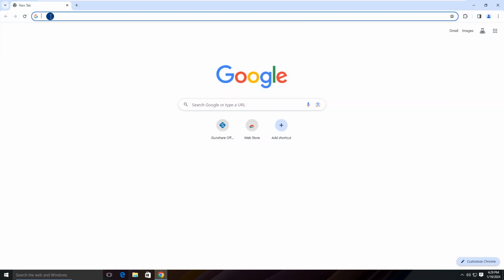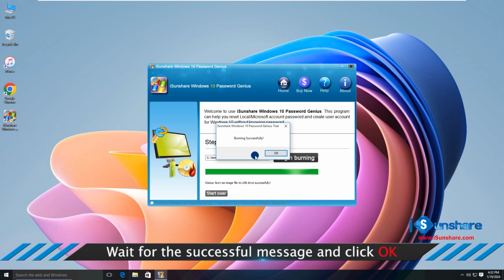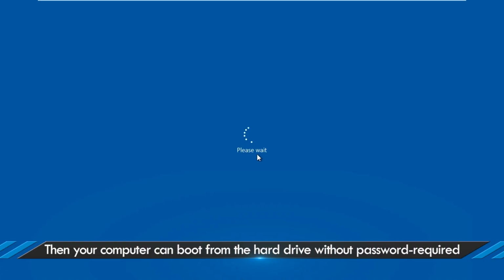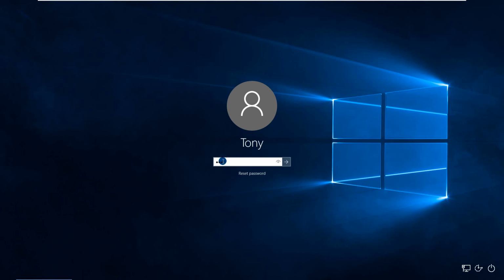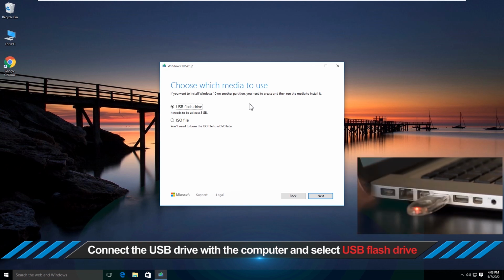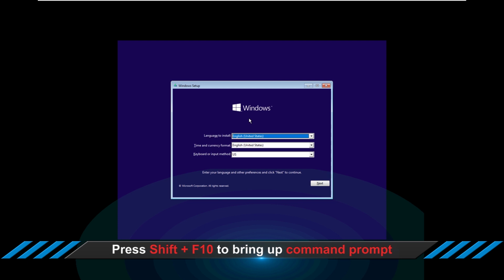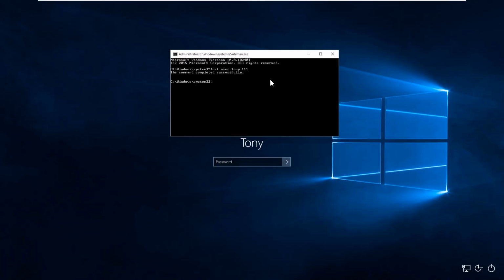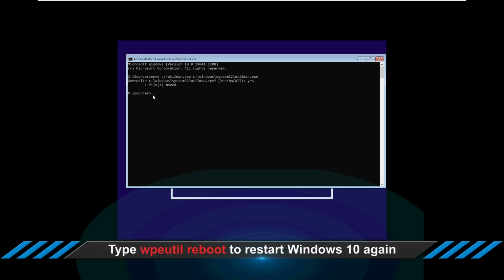How to Reset Forgotten Windows Password Without Losing Data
In this video, we'll show you how to reset a forgotten Windows password without losing your data. Never get locked out of your computer again with this simple method!
00:00 Intro.
00:11 Way 1-- Reset Windows 10 password with Windows 10 Password Genius
02:51 Way 2-- Reset Windows 10 Local Account Password with reset disk
04:05 Way 3-- Reset Windows password with the installation disc